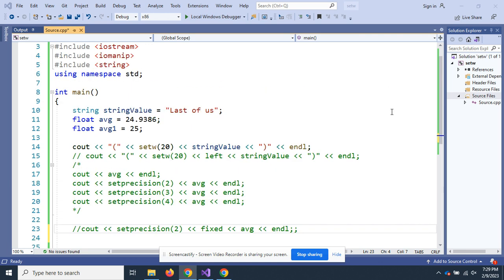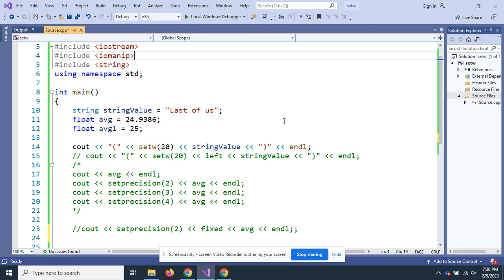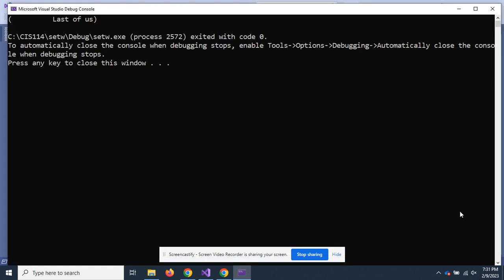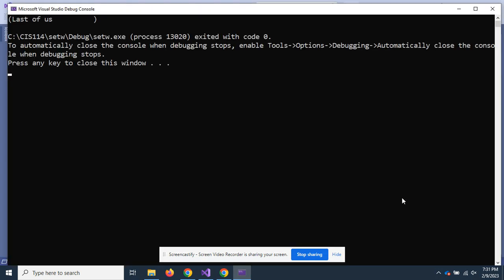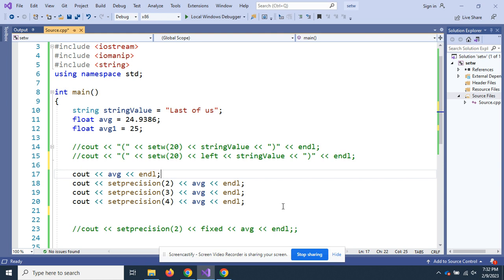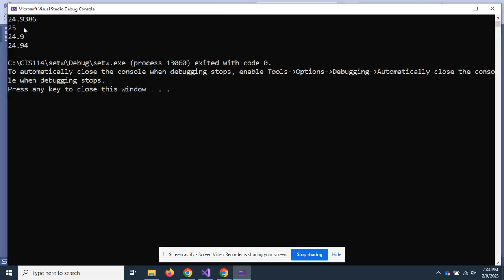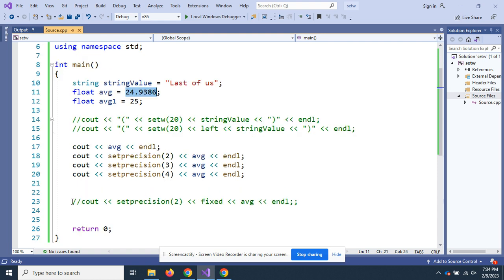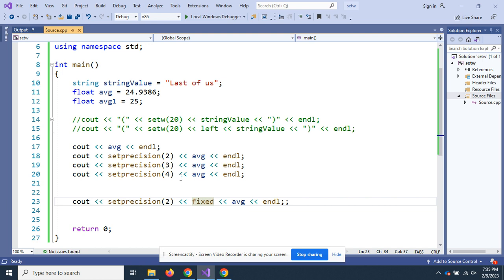setw and setprecision